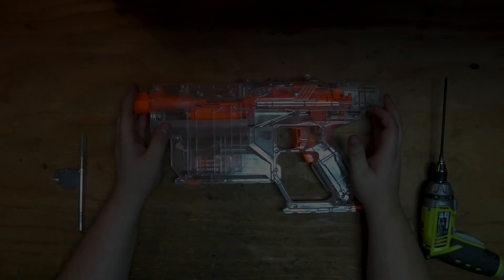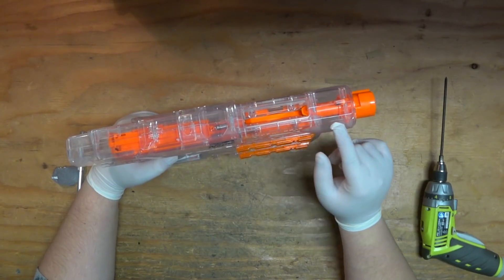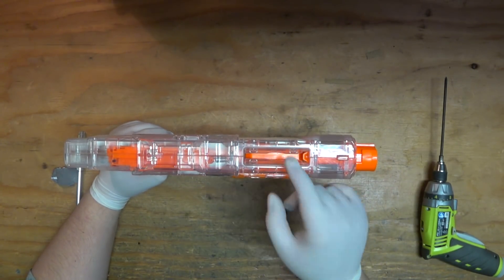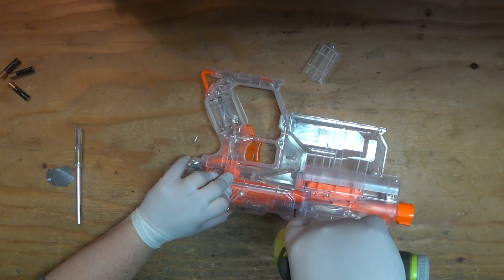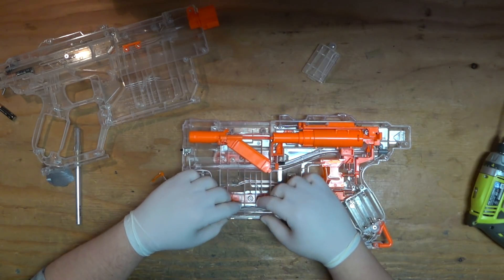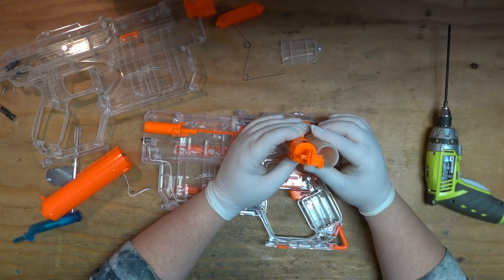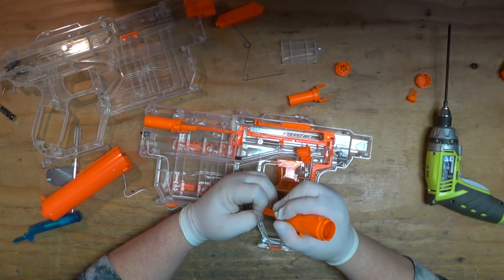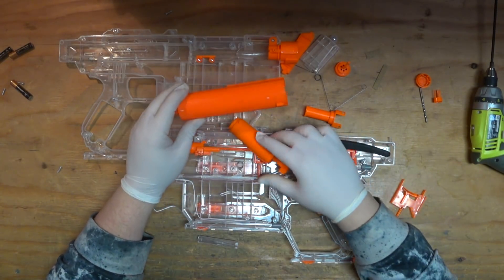NERF AUTOPSY: Modulus Shadow ICS-6 | Walcom S7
I hate this thing more than ever. Why did I even bother. I'm not saying it's impossible, I'm just saying it's annoying and not worth your time.

WALCOMS7
1673 S. Market Blvd #10022